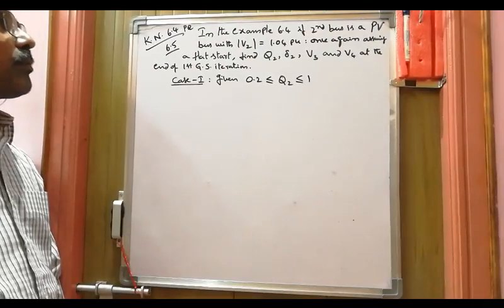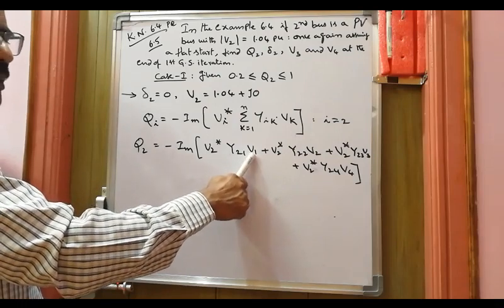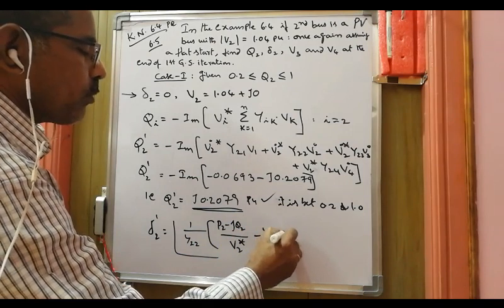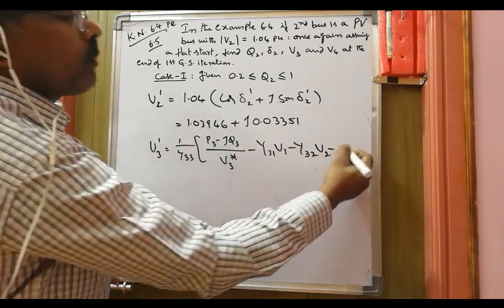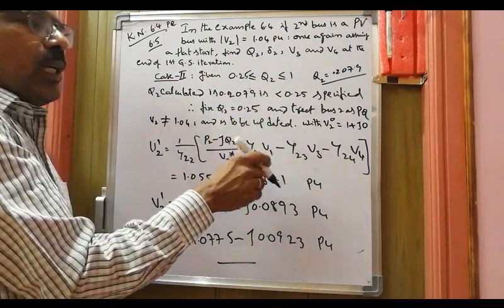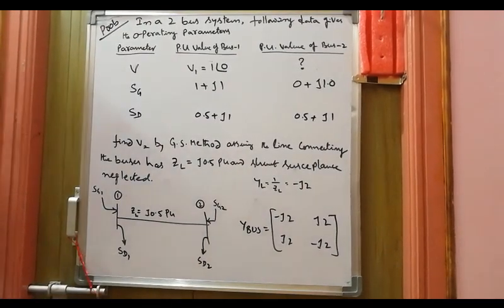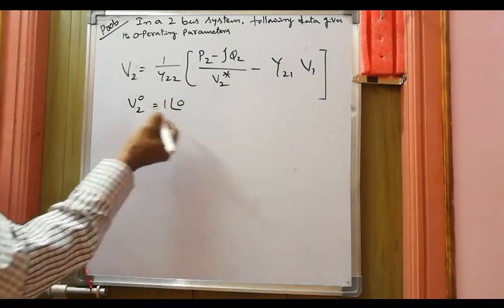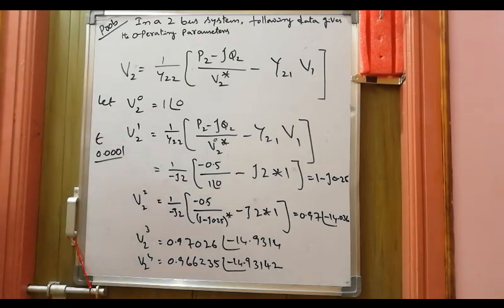PSA lecture-43: GS method. Problem Workedout.